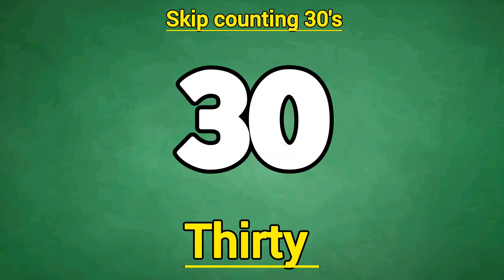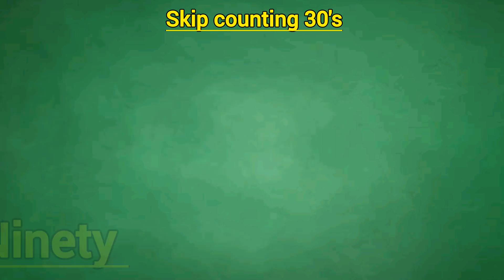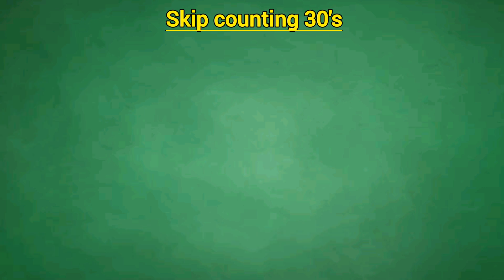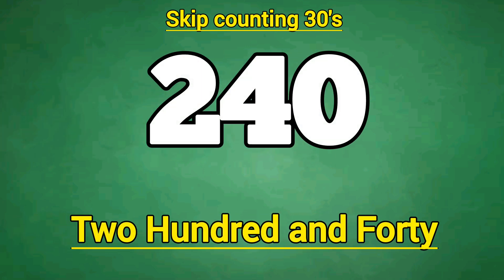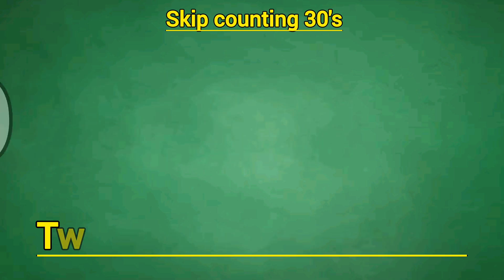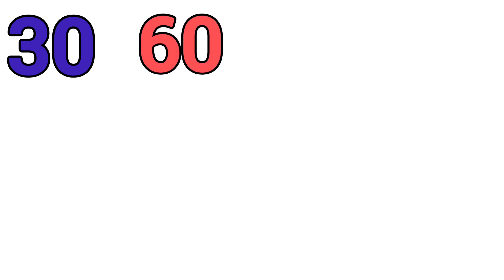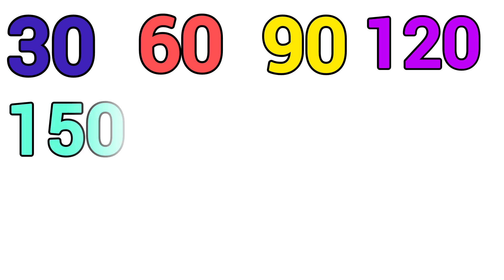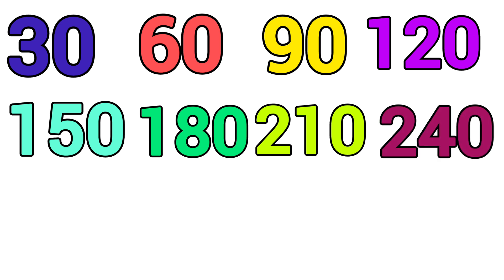The counting by thirty's song|Skip counting by 30's song |Multiplication of 30| Maths for kids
Hi All,
Welcome to Kids Gyan Adda (KidsGyanAdda) .
The counting by thirty song,
Numberblocks,
Minecraft,
Learning Songs,
Learn to Count,
counting by 30s,
skip counting by 30 song,
count by 30,
learn to count by 30,
counting by 30,
number songs for kids,
numeracy,
educational song,
math,
how to count by 30,
24 times table,
30 to 300,
maths song,
retro 80s music,
childrens song,
skip count song,
Skip Counting,
Owie Tv,
Kids Song,
Kids Music,
Children's Music,
kids music,
learning music,
skip counting by11,
educational song,
counting songs,
skip counting collection,

educational youtube channels for 4 year olds
educational youtube channels for toddlers
best youtube channels for 4 year olds
educational youtube channels for kids,
best youtube channels for 7 year olds,
youtube channel for kids,
kids learning free,
best youtube channels for 10 year olds,
learning for kids at home
learning for kids free
best online learning for kids
3 year old learning curriculum
classroom activities for 3 year olds
what to teach a 2 year old at home
2 year old learning activities
what should a 2 year-old know academically checklist
2 year old curriculum pdf free
brain development activities for 2 year olds
2 year old activities at home
2 year old learning curriculum

educational activities for 1 year olds
1 year old activities at home
what to teach a 1 year old at home
what to do with a one year old all day
activities for 1 year old baby boy
stay at home mom activities for 1 year old
what to teach a 5 year old at home
learning activities for 4-5 year olds
best educational videos for 2 year olds
learning videos for 2 year olds
learning for 2 year olds free
educational shows for 2 year olds
learning for 3 year olds online
kids gyan zone
children
kids rhymes
Nurery Rhymes
rhymes for children
kids songs
kids videos for kids
kids cartoons
kids movies
kids learning videos
kids shows
kids youtube
Preschool and kindergarten learning,
Interactive learning videos,
Best YouTube channel for kids,